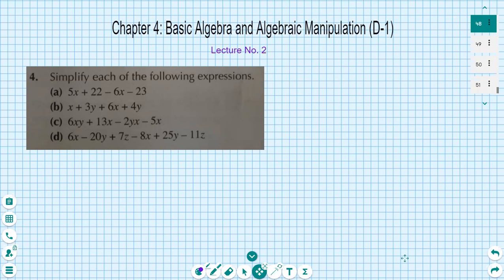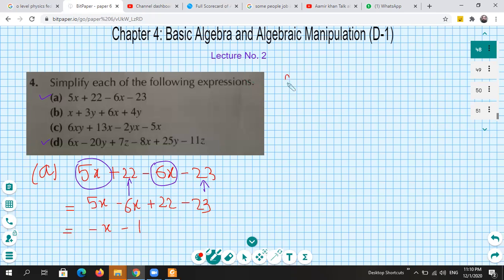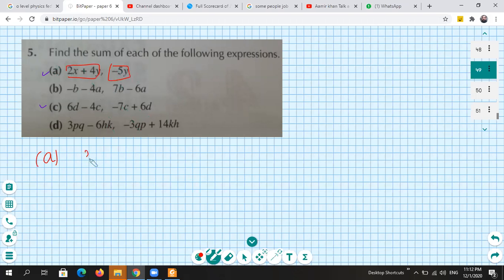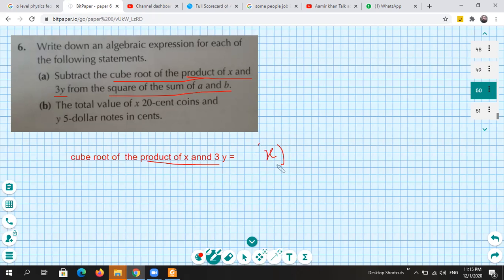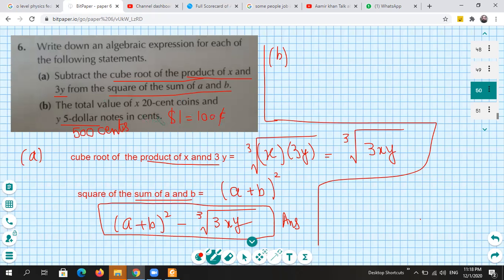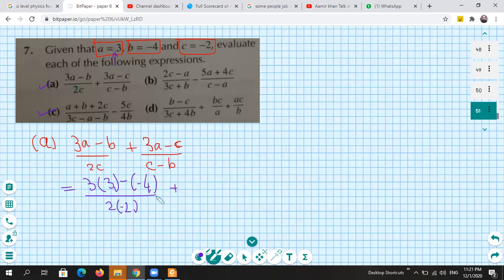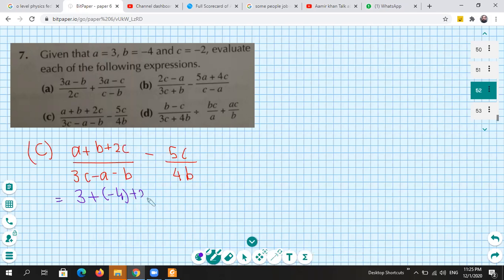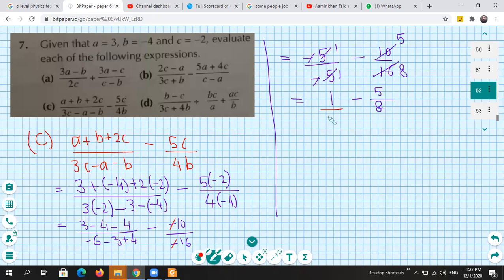Basic Algebra and Algebraic Manipulation (D-1) Lecture 2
Chapter 4: Basic Algebra and Algebraic Manipulation (D-1)
Ex: 4A Q4(a,d), 5(a,c), 6, 7(a,c)
Home Assignment: Ex 4A: Q4,5,6,7